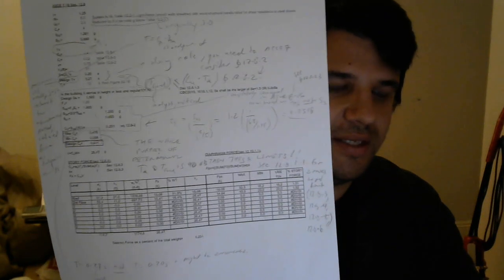Small Update - Seismic Exam (CA)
Distracted.